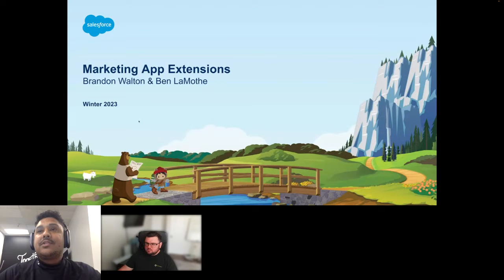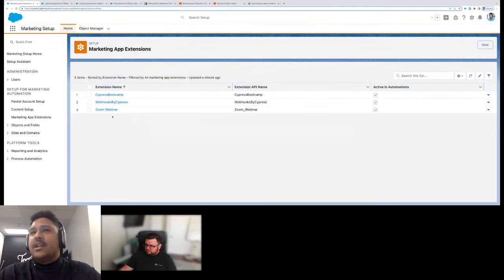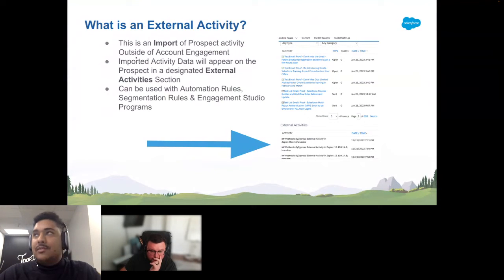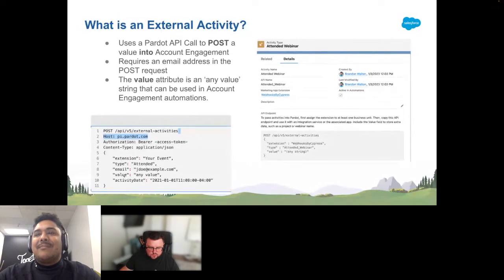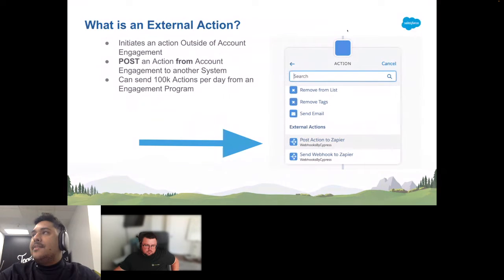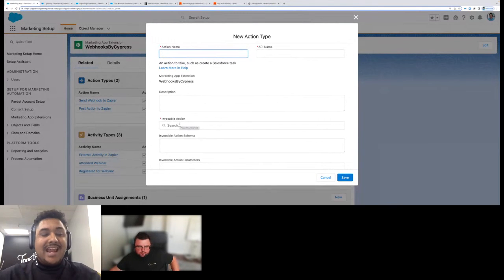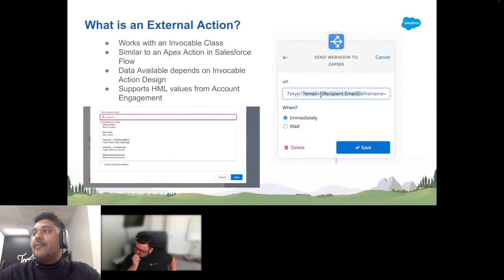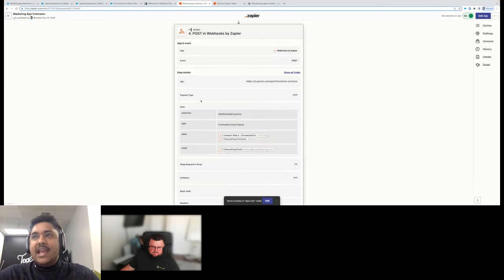Tampa Pardot User Group Meeting - Webhooks & External Marketing Actions in MCAE (Pardot)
External Actions and External Activities is the latest innovation to come to Account Engagement (Pardot). However there is a learning curve to be able to make the most of the solution.

Brandon Walton, a Salesforce Marketing Champion and founding partner of Cypress Learning Solutions, will provide a live demo and walk-thru of their solution called WebhooksByCypress.

The solution works great for sending a Webhook into Zapier to trigger external integrations.